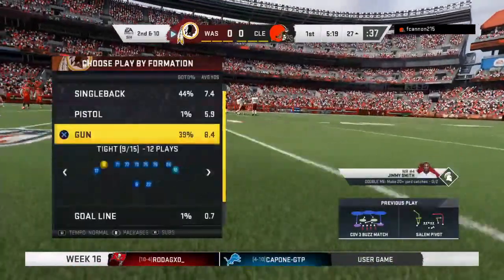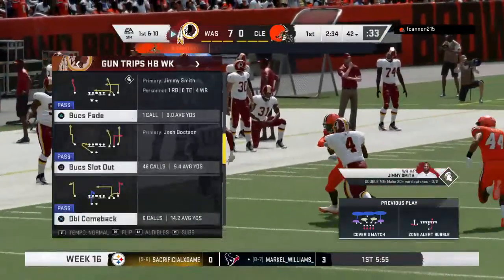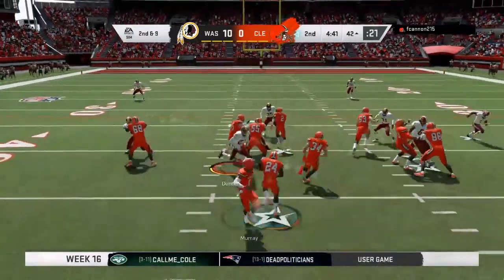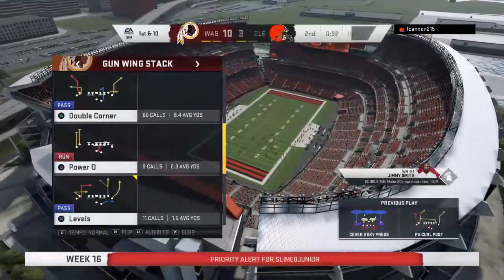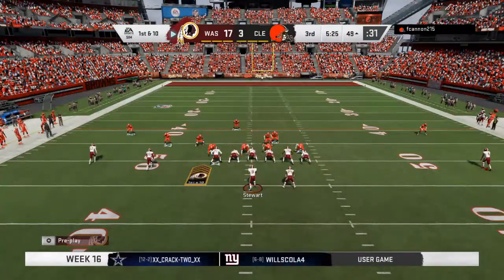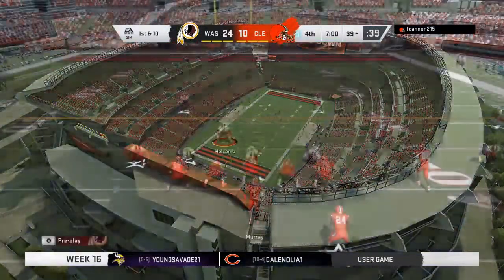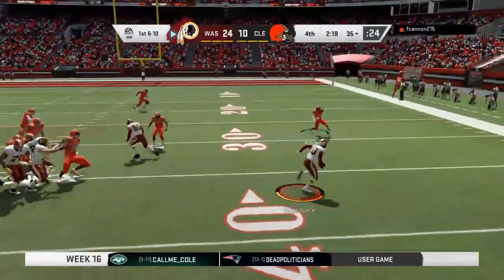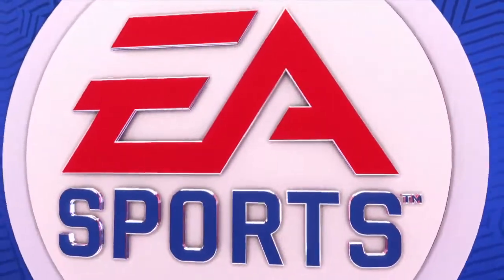noflexingkizzy's Live PS4 Broadcast